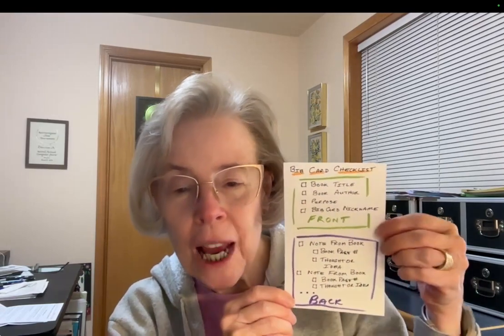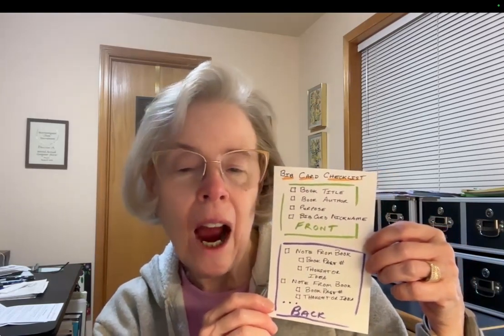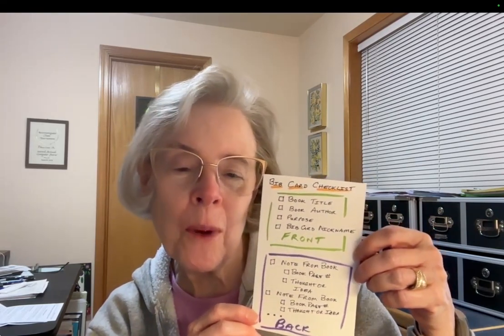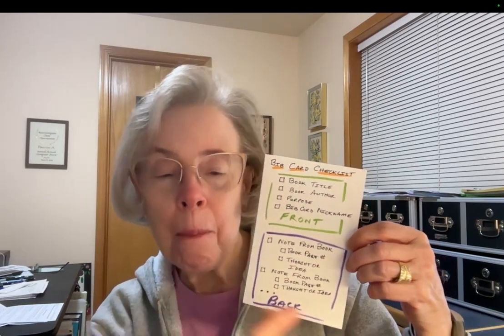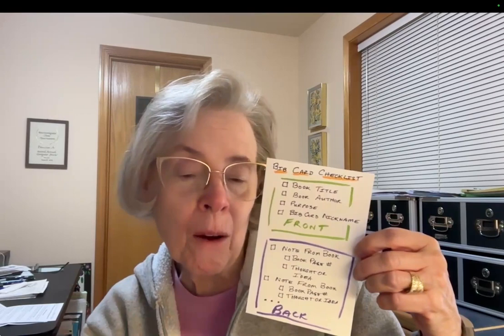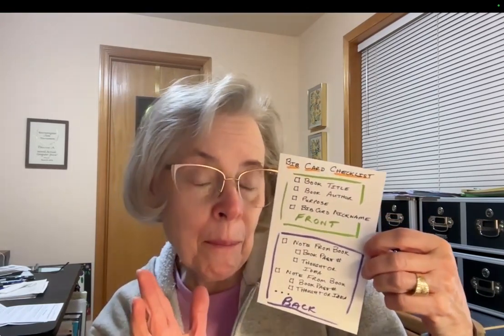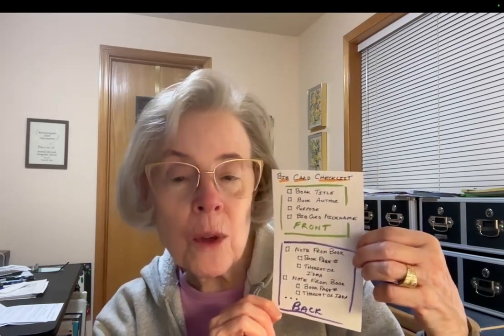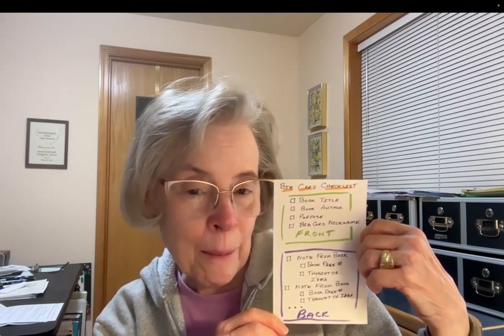Zettelkasten - The Minimalist Approach - Question: What’s a Foundation Card?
If you've ever wanted to start a Zettelkasten or you are wondering what all the excitement is about, this is the series to catch. Now I'm planning a course that will take you through building the Zettelkasten of your dreams. If you'd like to know more as the course is developed, you can sign up to receive updates here:

And while you're waiting, join us in the Circle for Zettlekasten over in LiLLiPub:  members.LiLLiPub.org